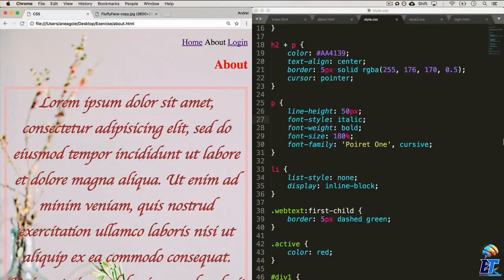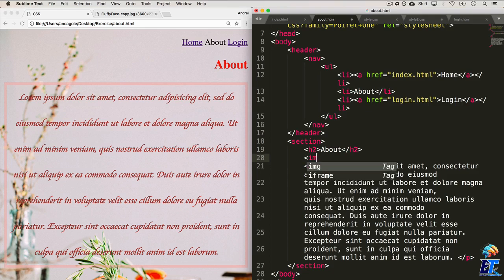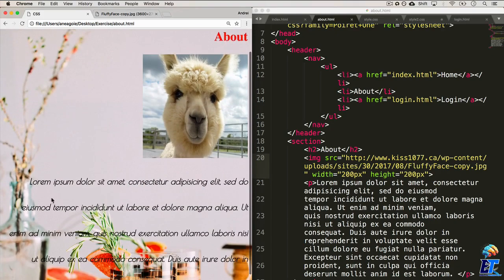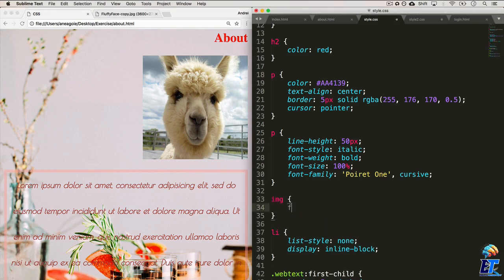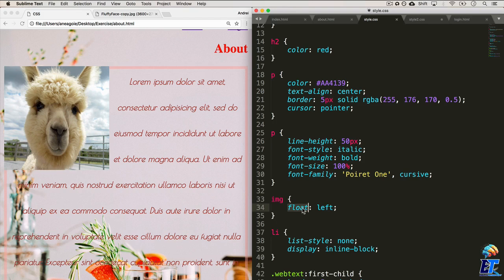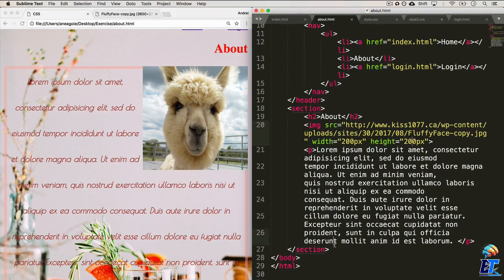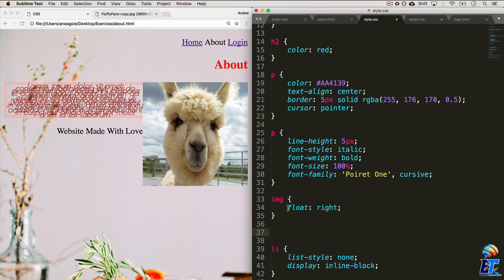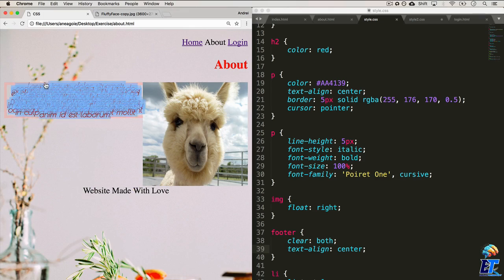Images in CSS | Master Backgrounds & Styling Tricks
Learn how to style images using CSS. Rounded Images You can use the border-radius property to create rounded images.